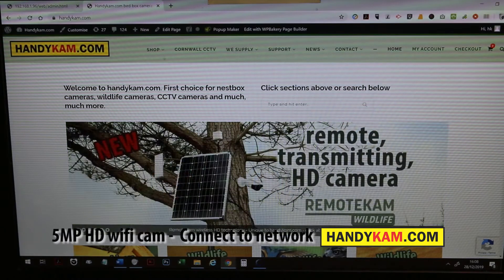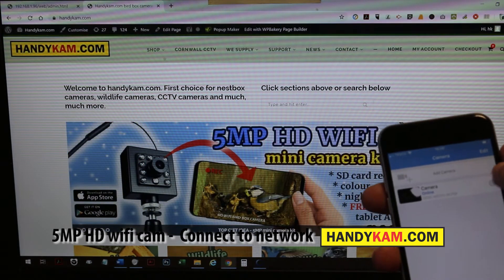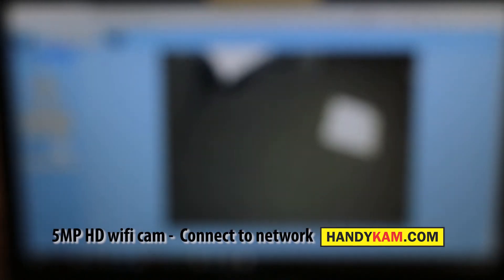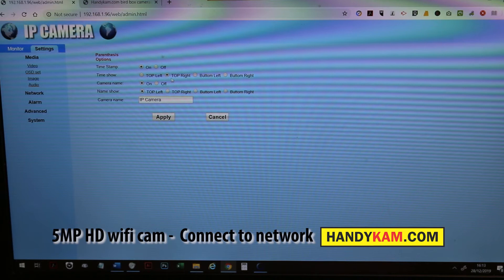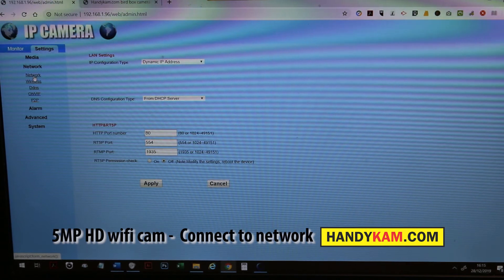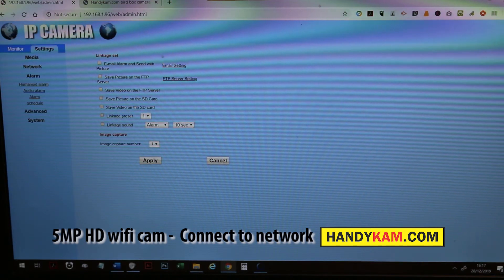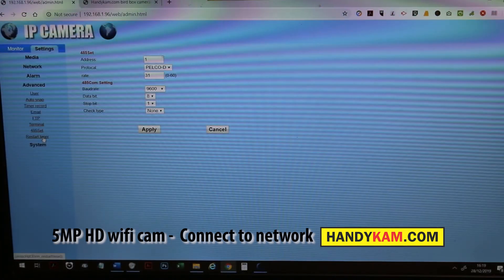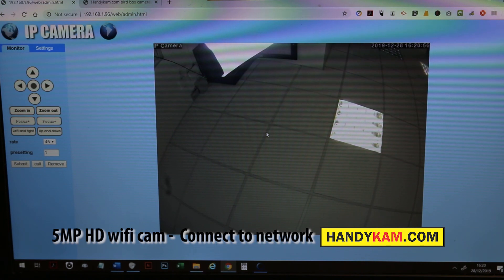5MP IP wifi camera - Connect to a network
This video shows how to connect the 5MP IP camera to your network and view, change the settings through your browser.